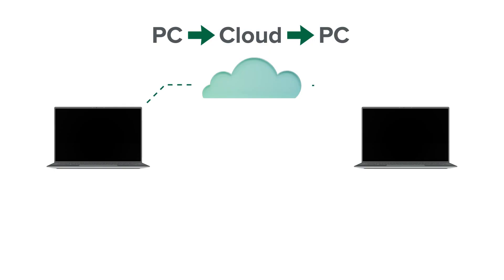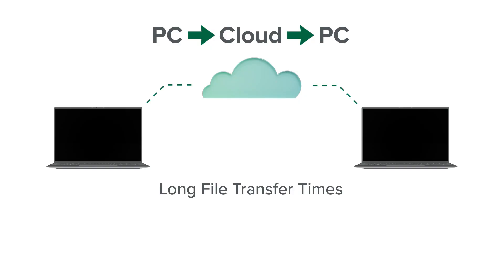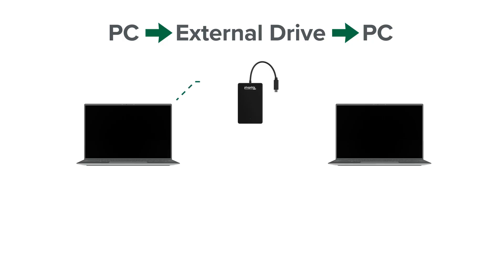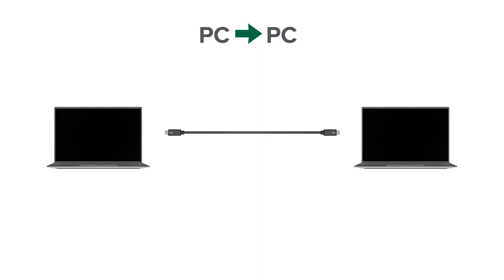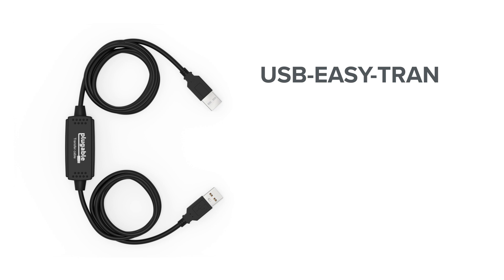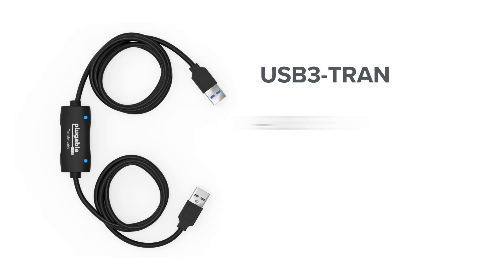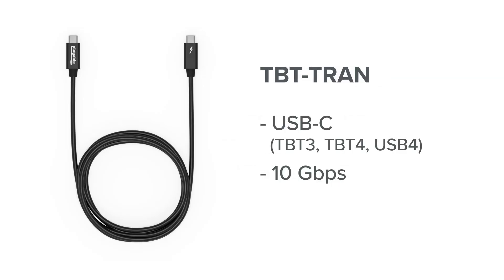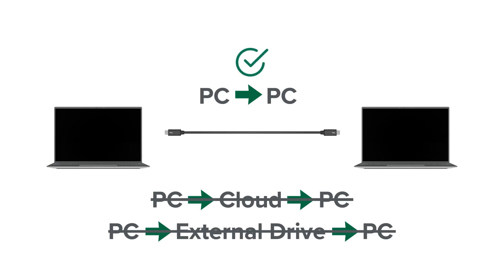What Is the Best Way To Transfer Files Between Windows Computers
There are several ways to transfer files from you old Windows computer to your new Windows computer. We’ll look at the pros and cons of transferring via cloud, external storage, and transfer cable. In the end we’ll show you why the fastest way to transfer files between two Windows computers is with a transfer cable.

Shop for the transfer cables shown in the video:
USB-EASY-TRAN (480Mbps)
USB3-TRAN (5Gbps)
TBT-TRAN (10Gbps)

0:00 - Transferring files with Microsoft OneDrive
0:38 - Transferring files with an external hard drive
1:00 - Transferring files with a transfer cable
1:30 - Transferring files with the Plugable USB-EASY-TRAN
1:44 - Transferring files with the Plugable USB3-TRAN
1:58 - Transferring files with the Plugable TBT-TRAN
2:12 - What is the fastest way to transfer files between Windows Computers